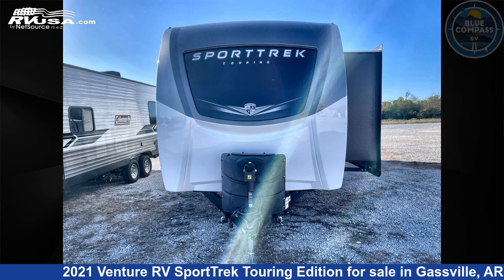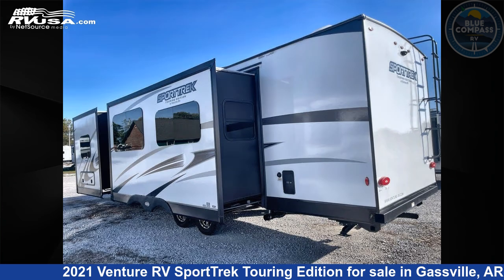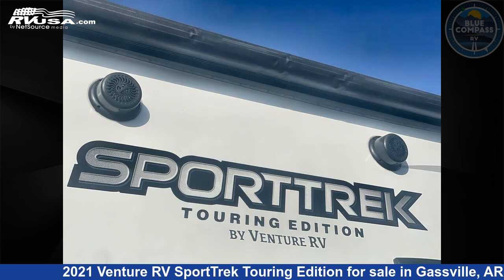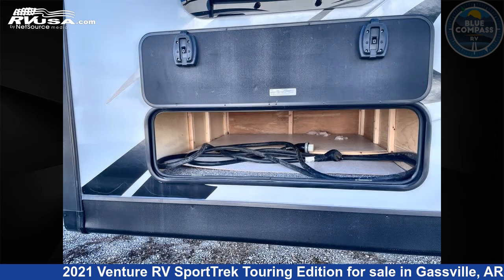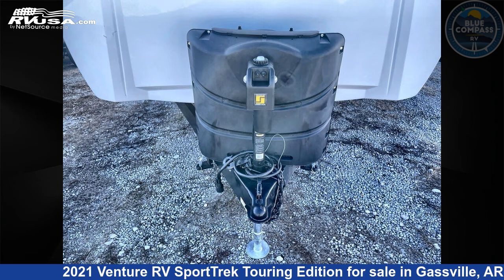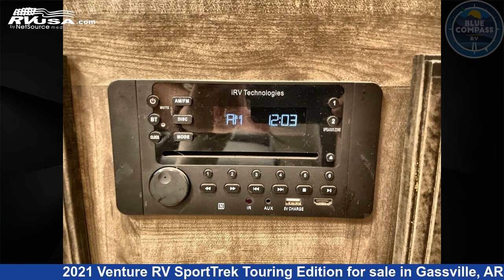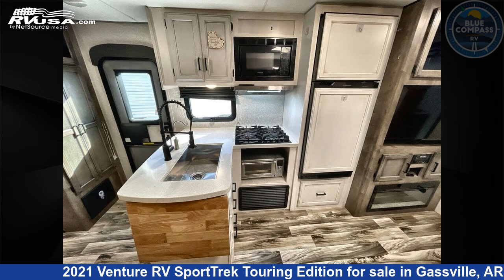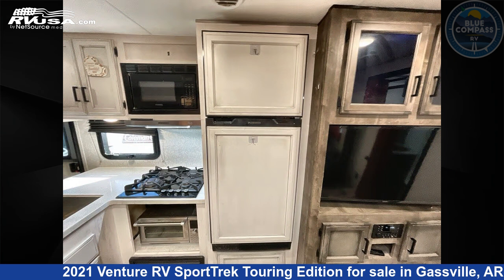Beautiful 2021 Venture RV SportTrek Touring Edition Travel Trailer RV For Sale in Gassville, AR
This 2021 Venture RV SportTrek Touring Edition STT302VRB is a Travel Trailer RV. It is located in Gassville, AR 72635 and is offered for sale by Blue Compass RV Gassville. This Used Venture RV Is 33' 0" in length and features sleeps 4, Slideout, and 45 gal fresh water capacity. The floorplan layout of this Travel Trailer features Front Bedroom, Outdoor Kitchen, Rear Bath.